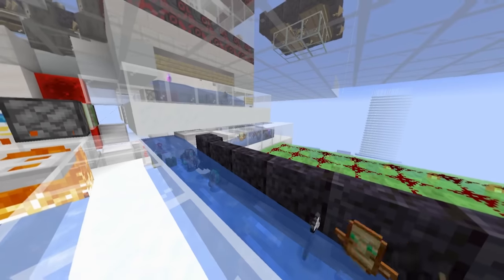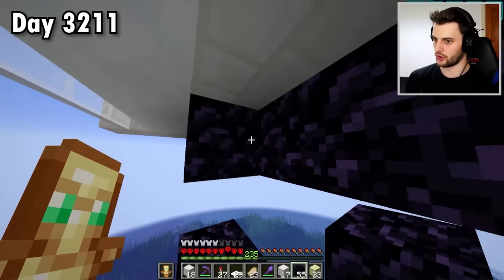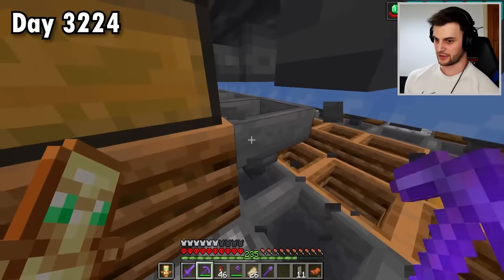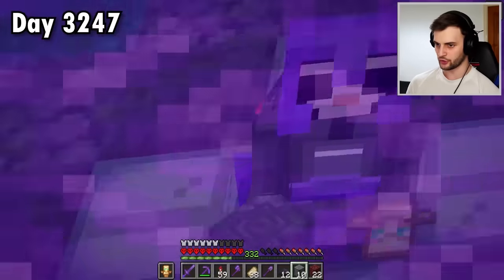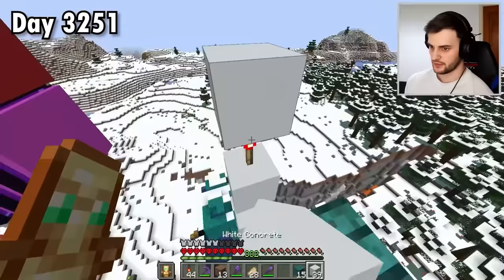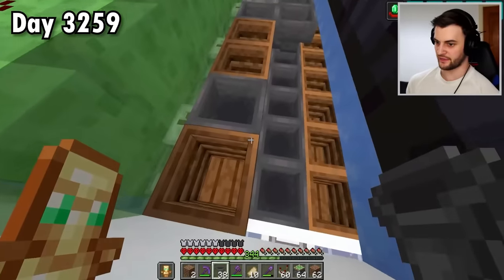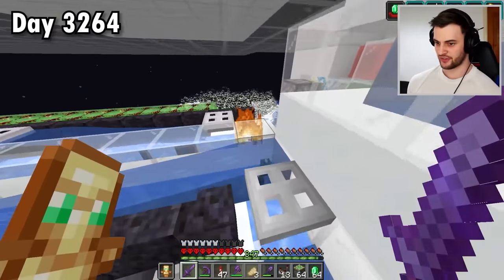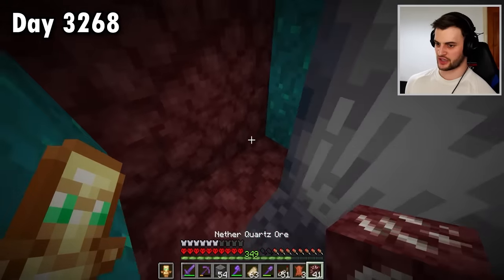I Survived 3,300 Days in HARDCORE Minecraft...